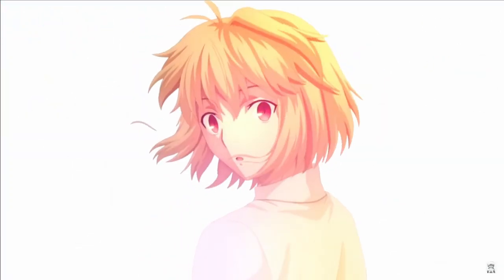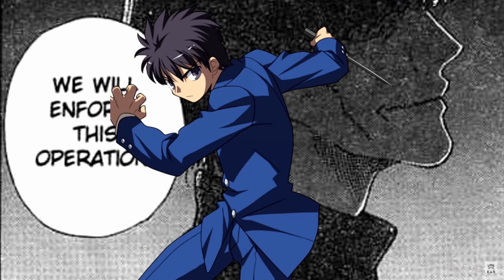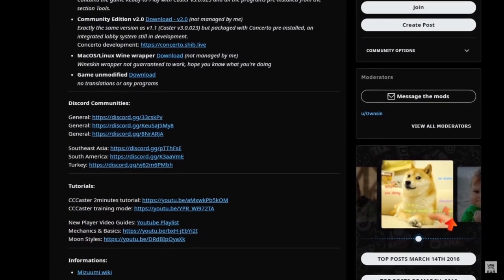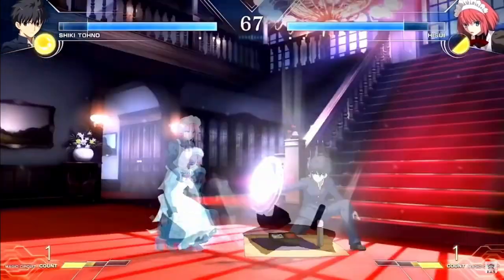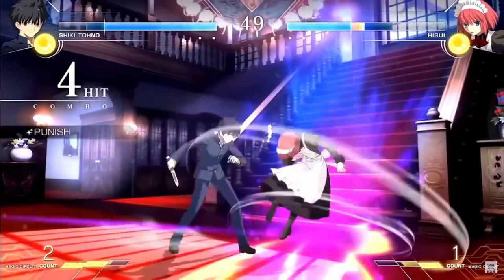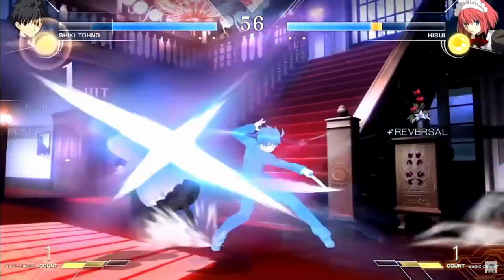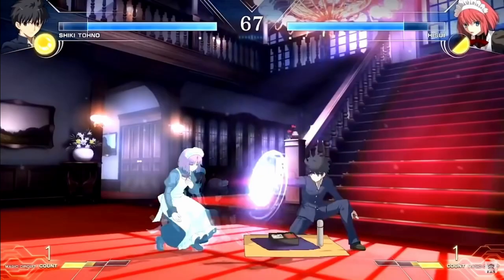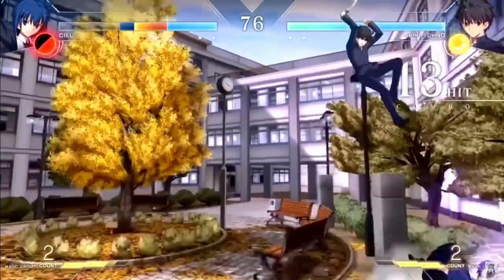You need to watch this video before you play Melty Blood: Type Lumina.